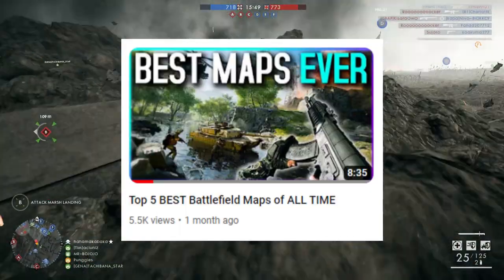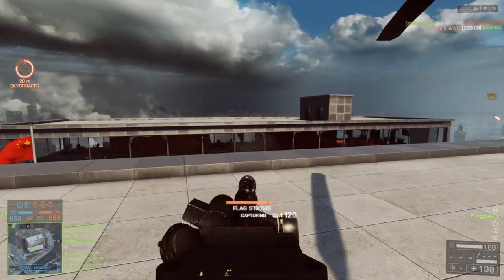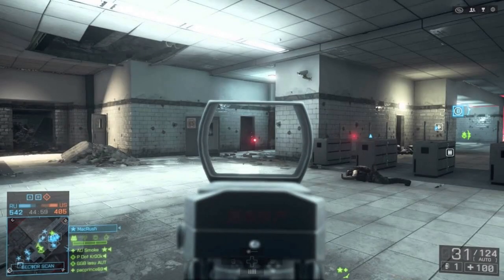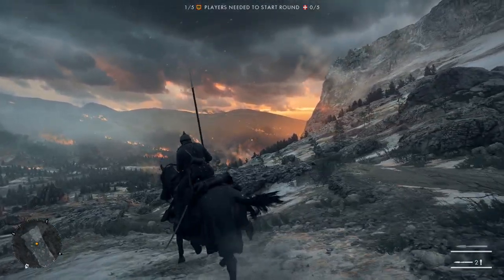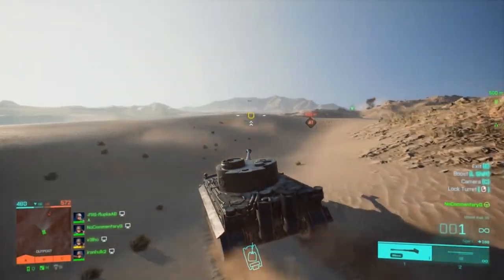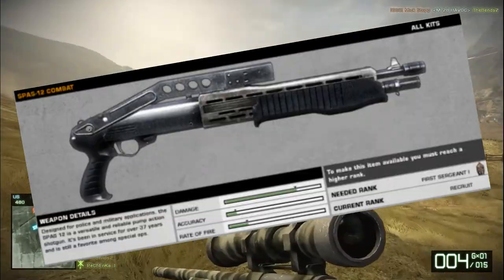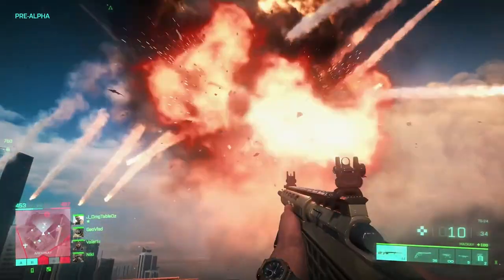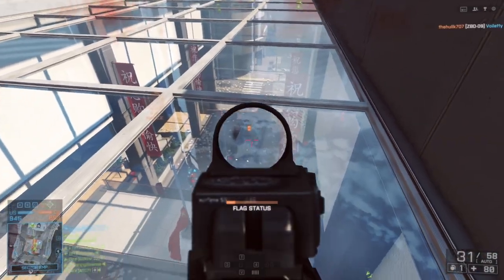The WORST Battlefield Maps of ALL TIME...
It's time to talk WORST Battlefield Maps EVER! In this video I highlight the Battlefield game maps with the worst visuals, audio, gameplay, and more and rank the maps against each other! Do you agree or disagree with my list?

00:00 Intro
00:37 Number 5
02:09 Number 4
03:08 Number 3
04:11 Number 2
05:16 Dishonorable Mentions
06:04 Number 1

Battlefield Best Maps Ever

Features Vehicular combat Only in Battlefield do you have the power to dominate land, air and sea with all-new, intense water-based vehicular combat. Thrilling Single Player Campaign Battlefield 4™ features an intense and character-driven single player campaign, fused with the strongest elements of multiplayer.

Battlefield™ 2042 is a first-person shooter that marks the return to the iconic all-out warfare of the franchise. In a near-future world transformed by disorder, adapt and overcome dynamically-changing battlegrounds with the help of your squad and a cutting-edge arsenal.